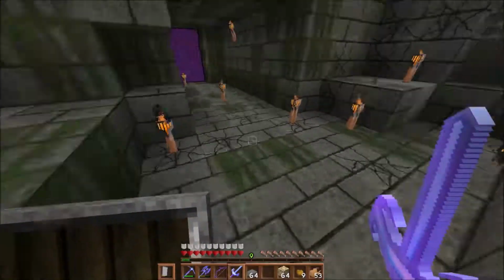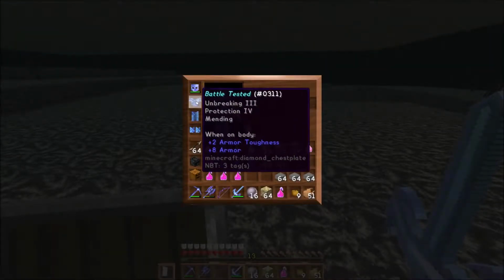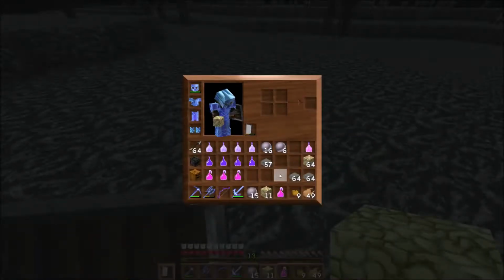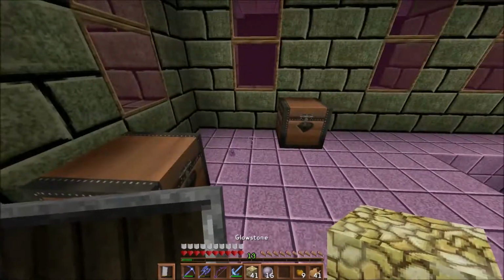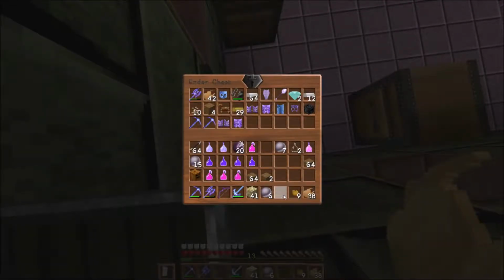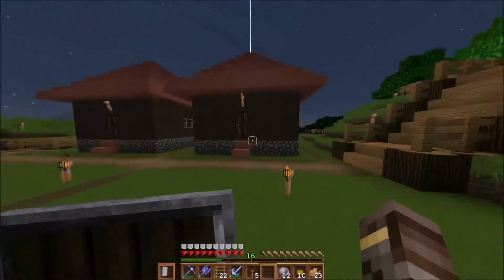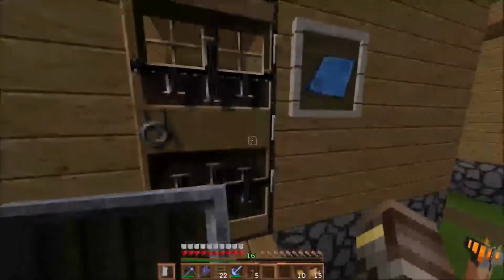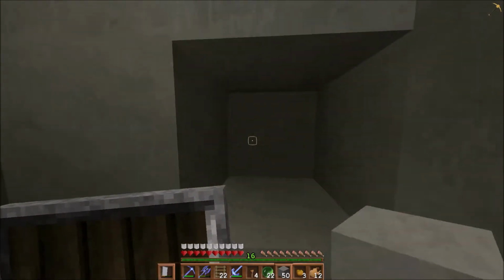Let's Play Minecraft Episode 20 End City Tips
Today we go exploring some End Citys. I share some tips with you about doing this. Hope you find some of it helpful.

My Recording Software is Fraps
My Editing Software is Windows Movie Maker

My Texture Pack I am using is Fancy 2.2

a link to were you can find this Texture Pack
This texture pack will be in my next video

The Seed for my map is
quercetin
Some Key Points on this Seed are
Spawn
X 194
Z 25
Main Base Area
X 1487
Z 310
Jungle Temple (Diamonds)
X 1210
Z 294
Ice Spikes
X 792
Z -631
Mesa
X 1043
Z 588
Spawners
Skeleton
X 752
Z 304
Y 68
I'll update this list with any thing I think is worth mentioning. For those who wish to play this seed.